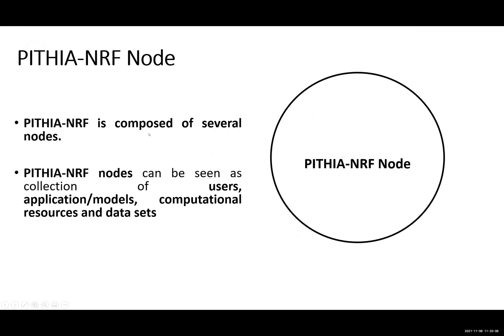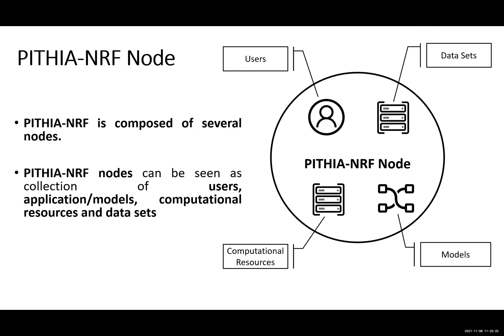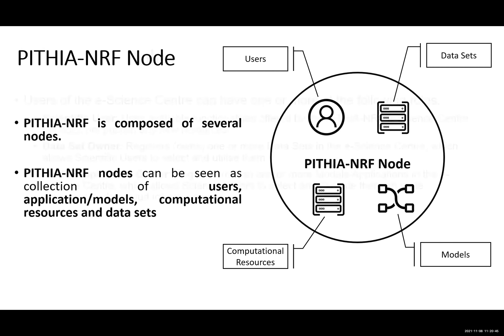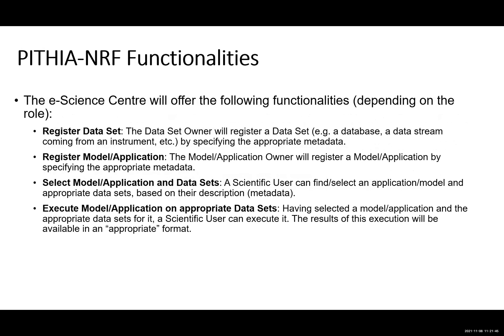PITHIA-NRF TPW1 (Day1 - Session2)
Designing the PITHIA-NRF e-science centre
[presenter: Gabriele Pierantoni (UOW)]